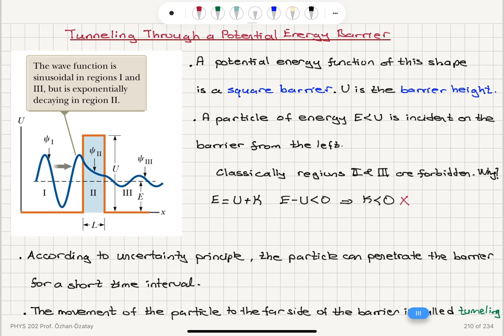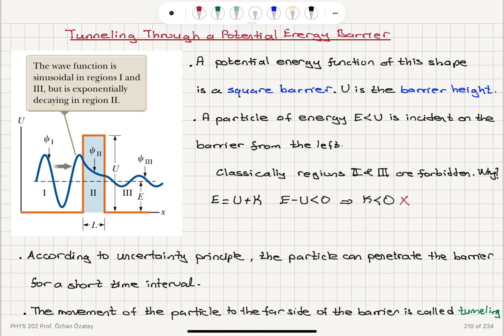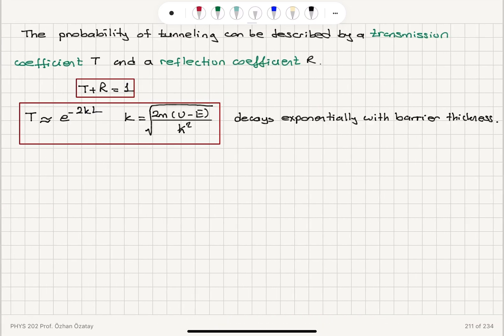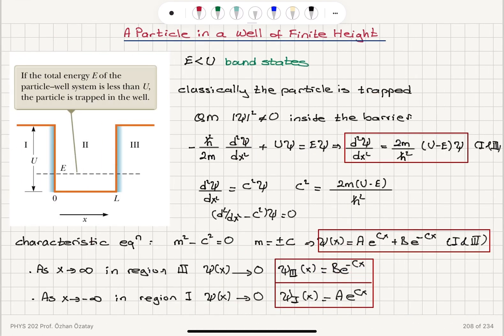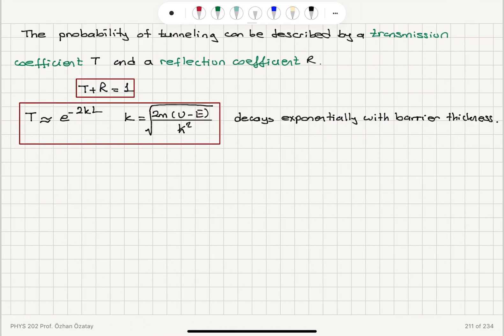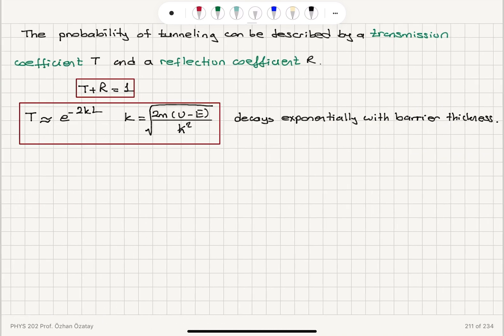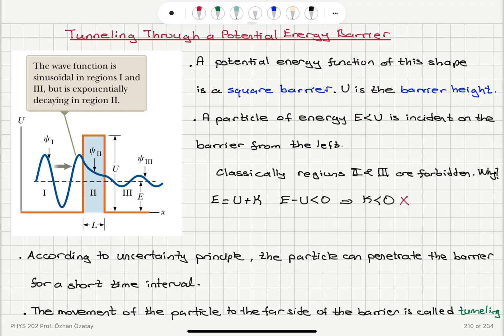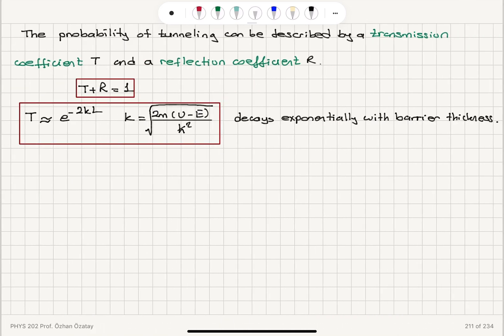Week 11-2 Tunneling